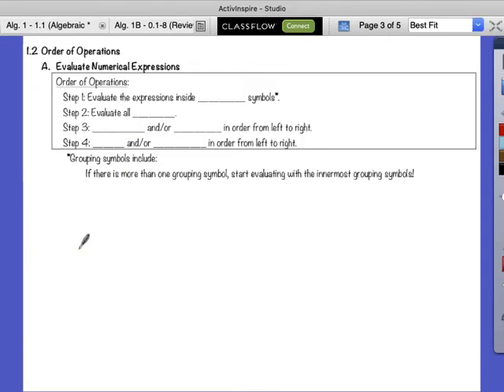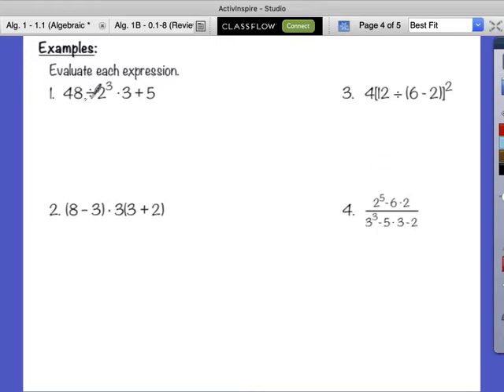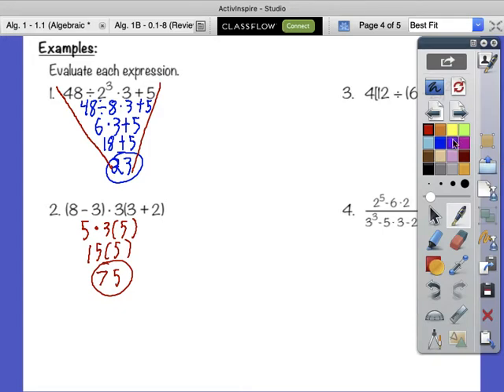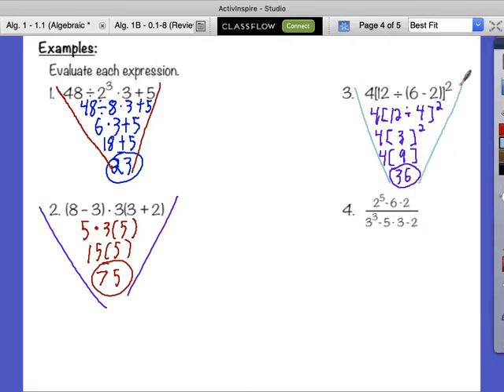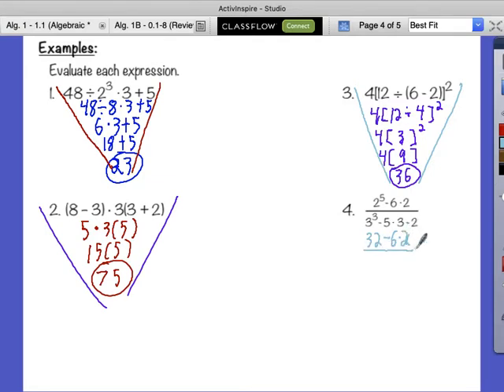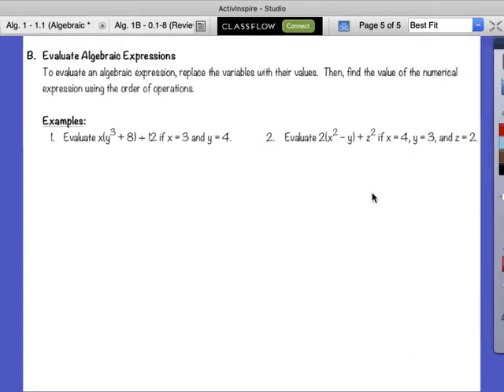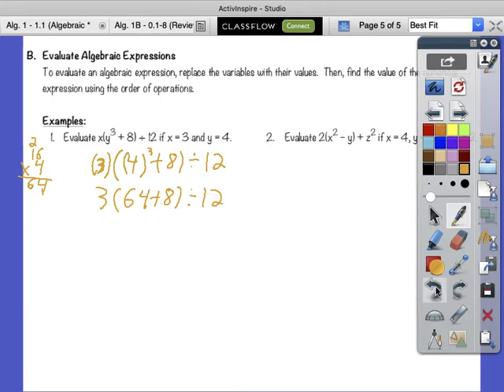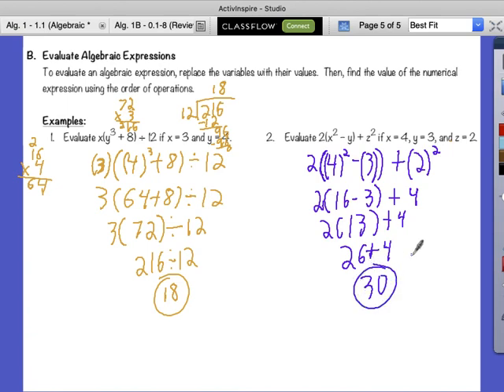Alg. 1 - 1.2 Video